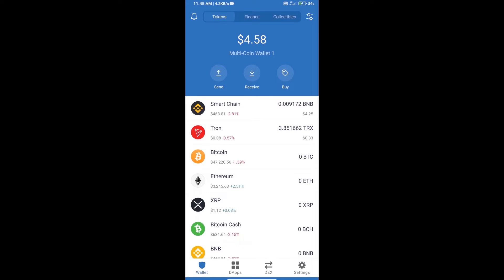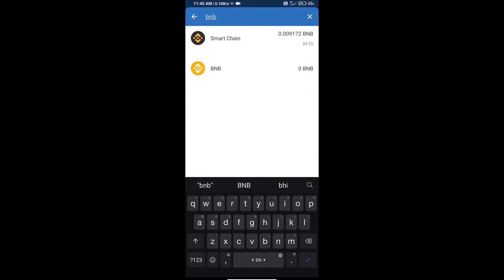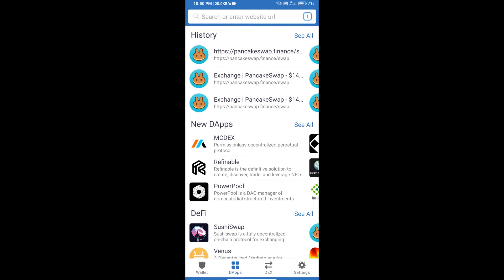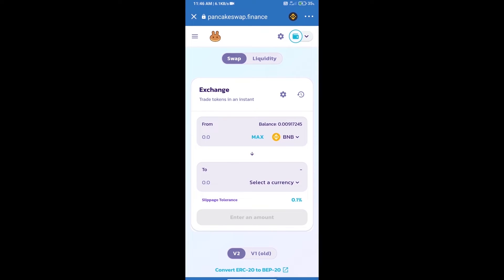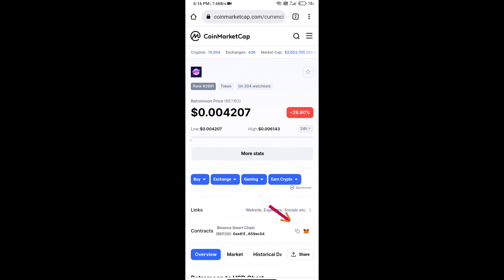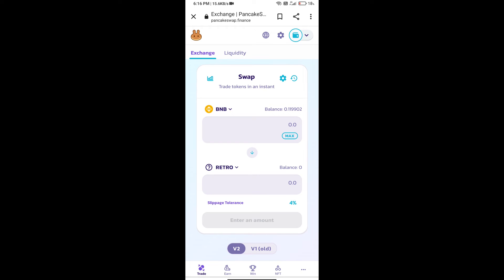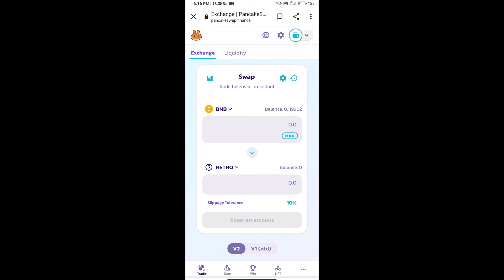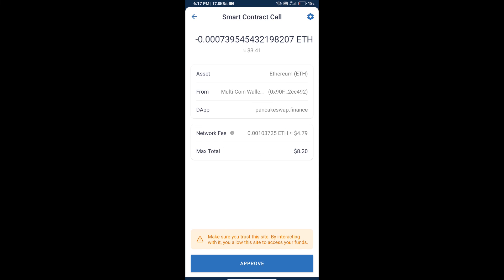How to Buy Retromoon Token (RETRO) Using PancakeSwap On Trust Wallet OR MetaMask Wallet